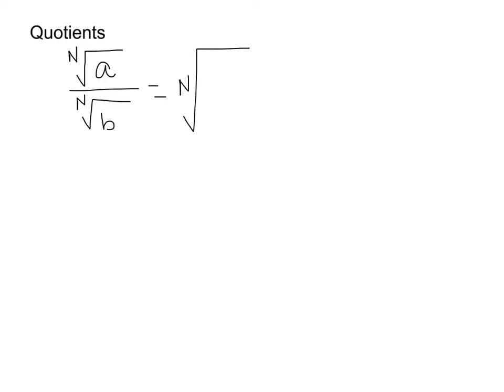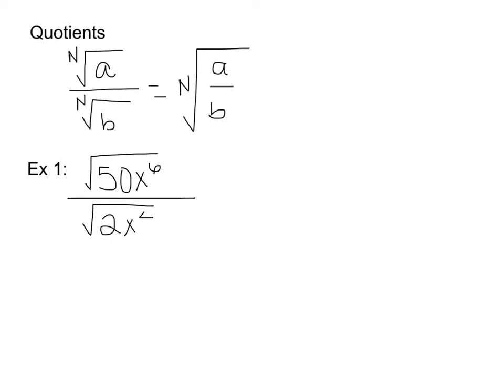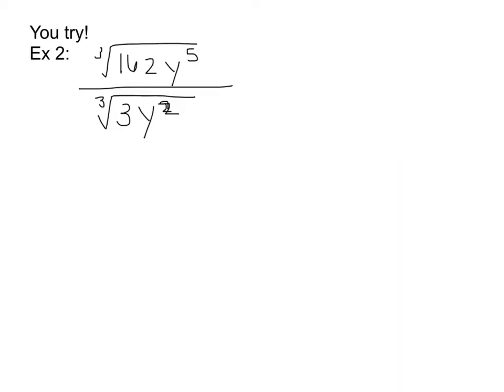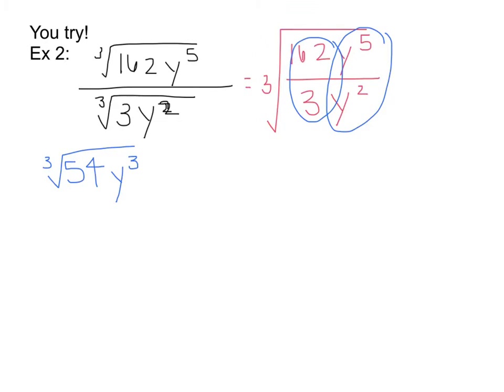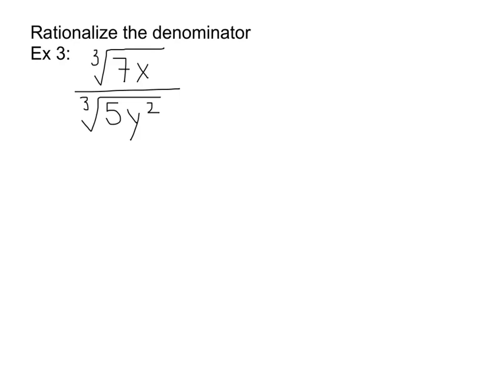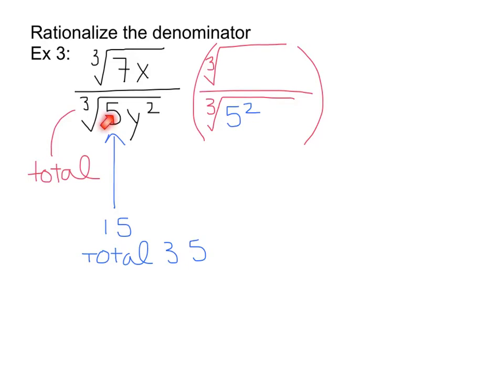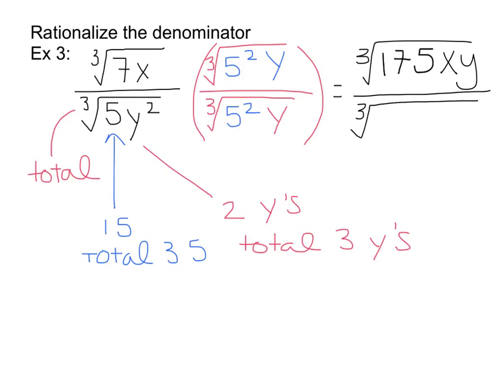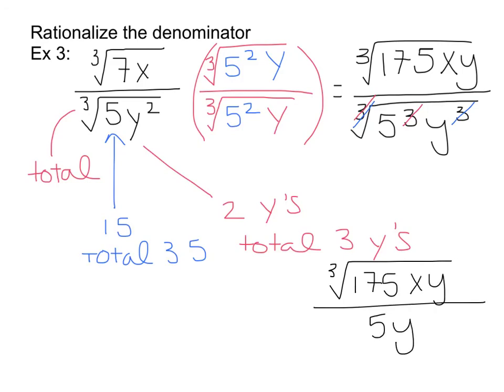A2 6-2 pt 2